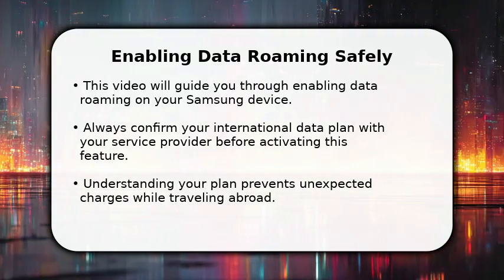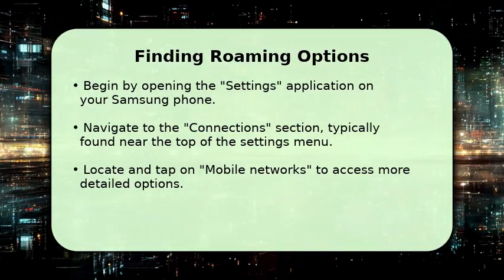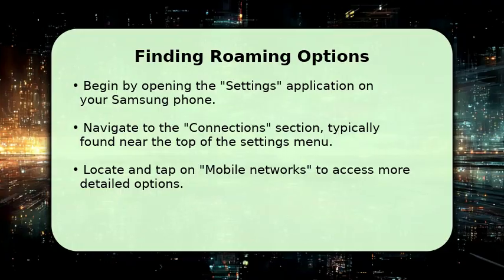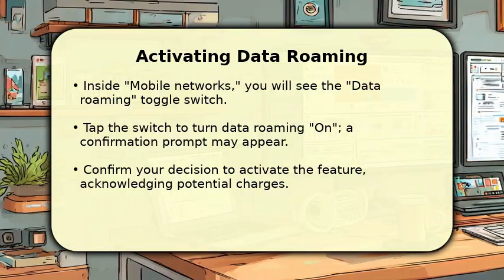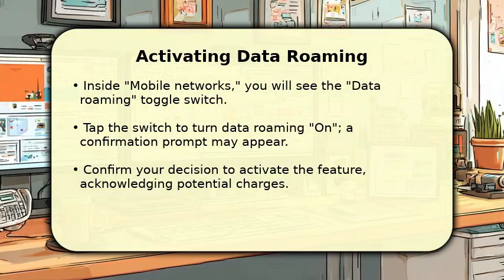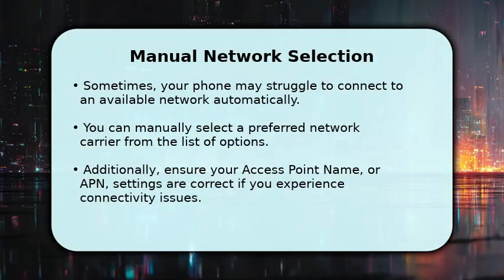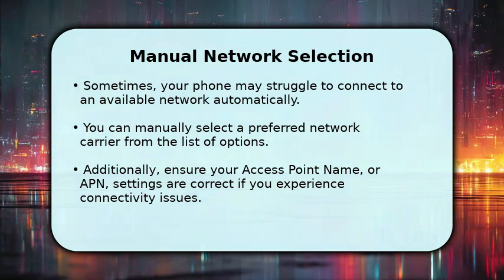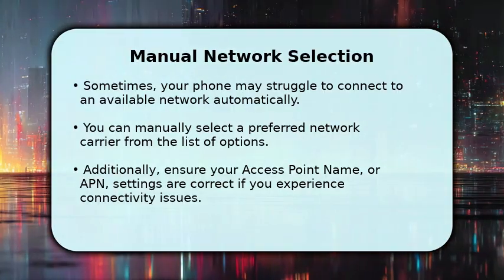How to Use Data Roaming on Samsung 2025 - Full Guide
▸ :^) Traveling abroad with your Samsung phone? Learn step-by-step how to activate data roaming on your Samsung device, manage your mobile data settings, and understand important tips to avoid unexpected charges. Whether you're traveling internationally or just need to understand your network settings for global connectivity, this video provides all the essential information. Get ready to confidently use your Samsung's data features anywhere in the world and make the most of your international travel experience.